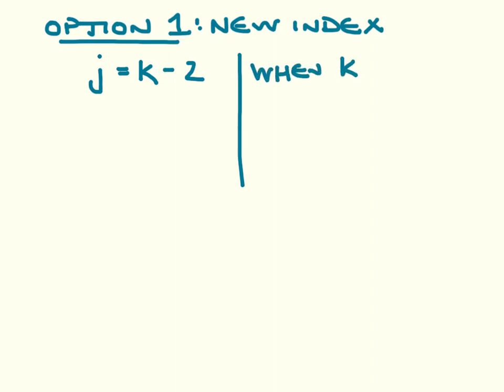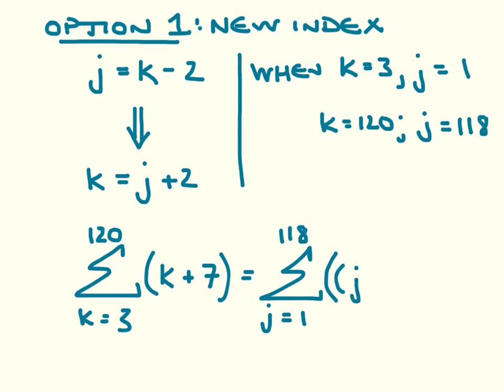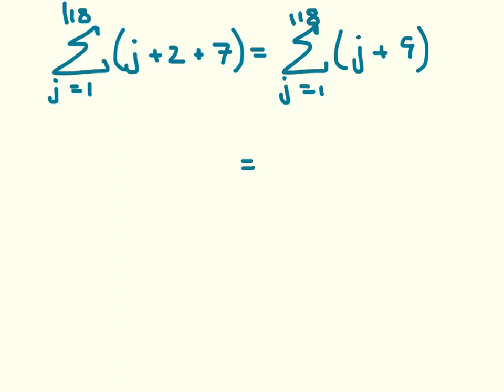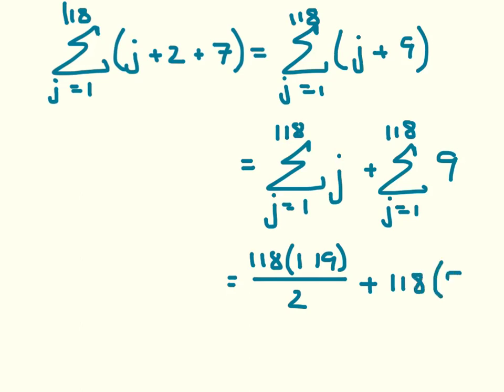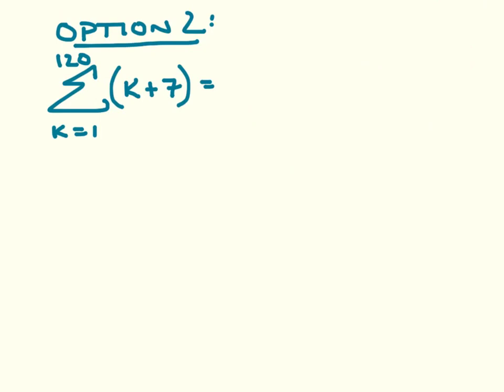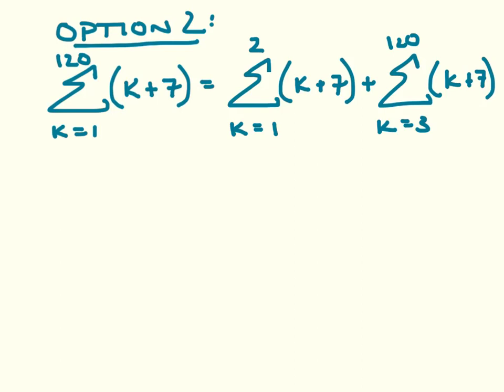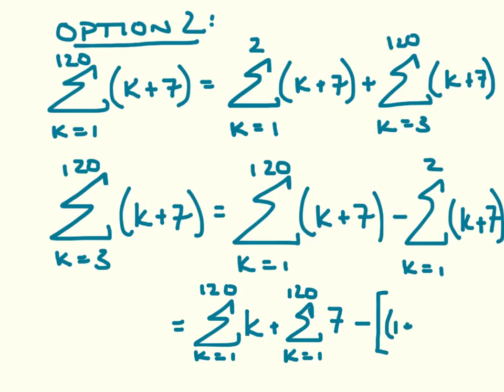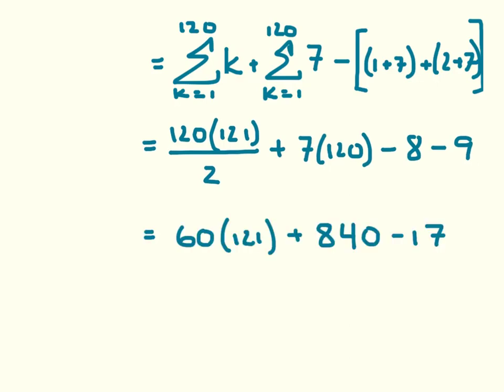Homework 01 Problem #8